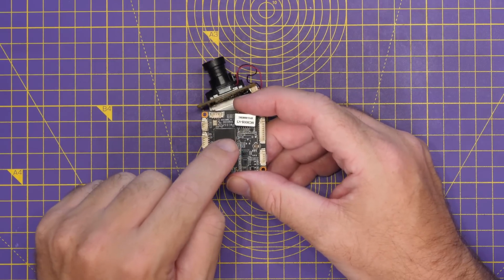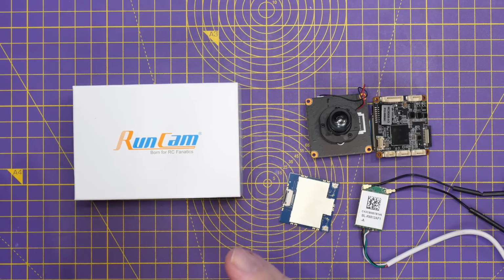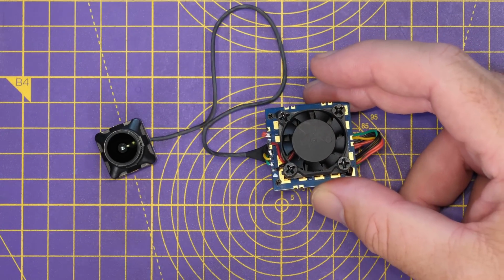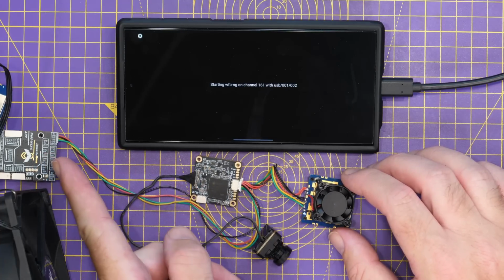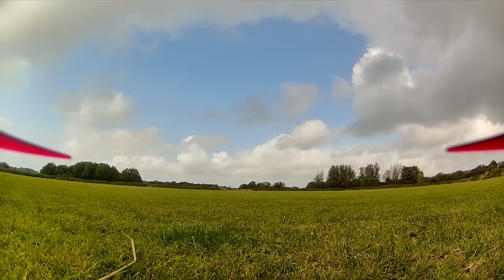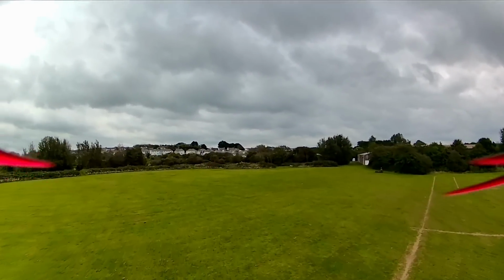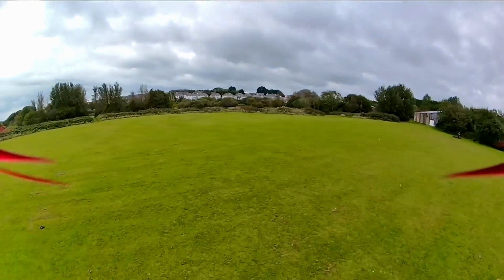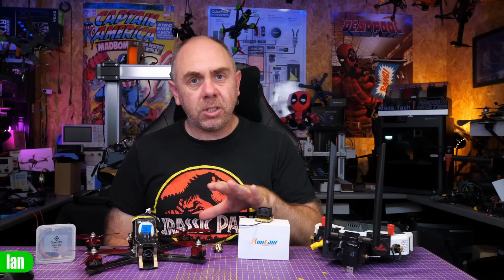OpenIPC Open Source Digital FPV Part 1 - Runcam WifiLink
OpenIPC Opensource Digital FPV Part 1 - Runcam WifiLink, We make FPV,Drone and electronics related videos.